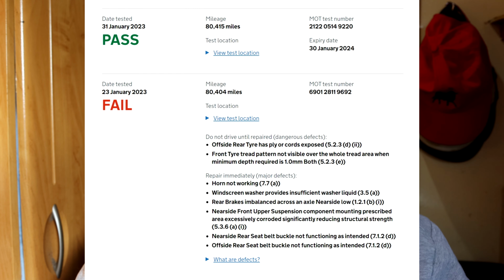It COST £2K For Our Campervan's First MOT! Its COMPLETLEY ROTTEN! Needs Loads of Welding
Today i make quite a sad video. The van's first MOT is here and unfortunately, its not gonna "fly through" like we wished, but instead would turn out to be our most expensive mot yet! Costing £2000 in welding repairs. Join me as i take you through, exactly what went wrong with the van...

Welcome to Taylors Aboard a Campervan, our sister channel to you guessed it Taylors Aboard a Narrowboat. On this Channel, we're be converting our new, well new to us 2005 Peugeot Boxter. which we bought to replace our Renault Kangoo, which is too unreliable, uneconomical, and small for Dad to sleep in. This van was an ex-school bus, with only 80k miles on the clock, 3 new tires, a new exhaust, But most importantly it starts every time and doesn't have a fuel leak. The two big problems with buying an ex-school minibus are, one, it came with 14 seats in the back that we have to remove and try to get rid of. two it has a speed limiter on it. This van is so big we can all sleep in it, allowing us to travel to beautiful places far and wide, like Scotland and Wales, whilst staying in the van. So join us as we convert this ex-school bus into a beautiful family camper, from electrics, plumbing, and gas to building 3 beds, a kitchen, a dinette, and a toilet all into a 6ft by 11ft box.
2. You can buy us a coffee
3. If you want to go the extra mile and support us financially, you can do so by becoming a Patron, you'll also get exclusive benefits and content📽📢.